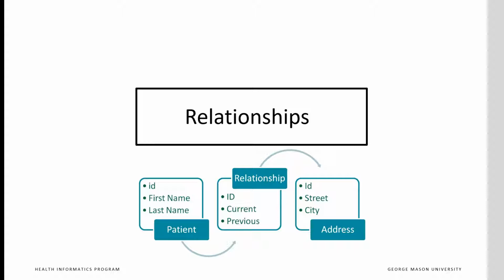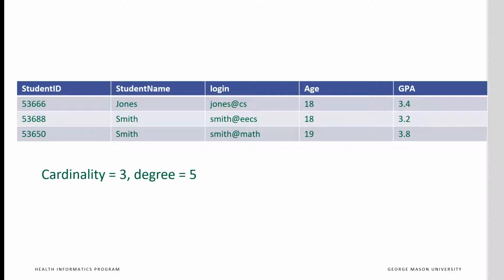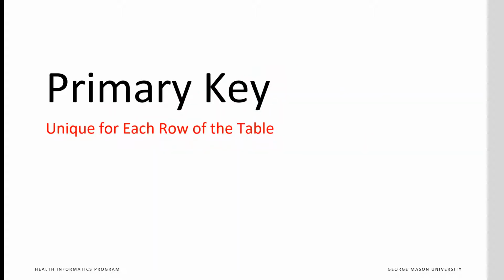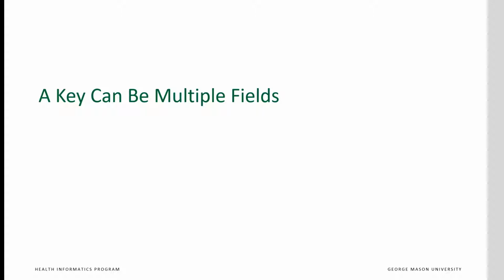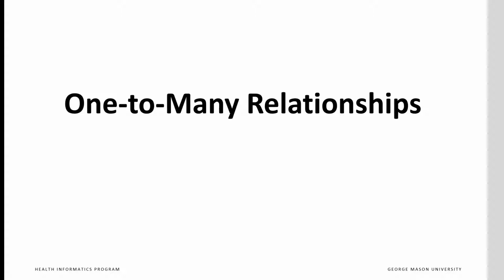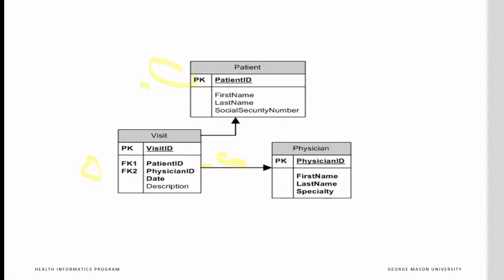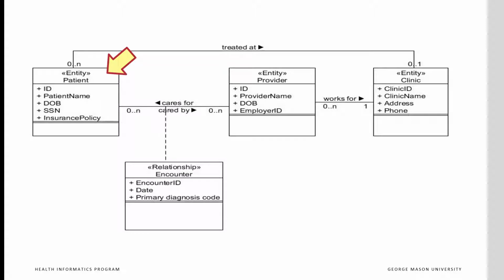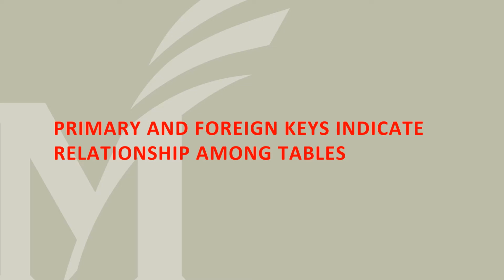Relationship as keys in two tables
This section provides a brief introduction to select methods of making SQL code computationally more efficient. This is part of open online course designed by Farrokh Alemi, PhD and posted